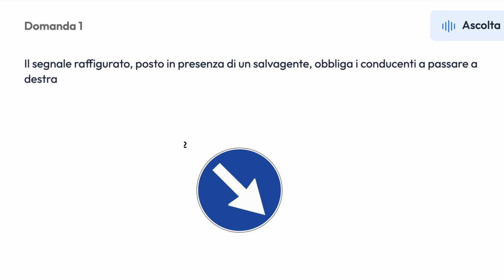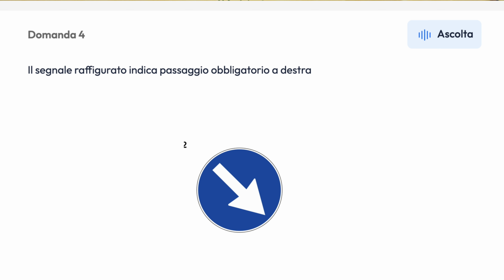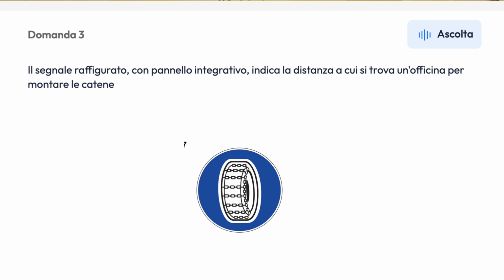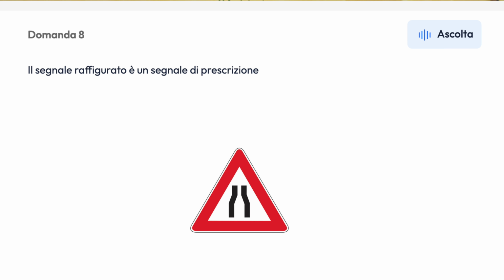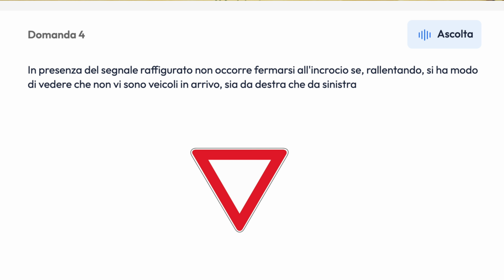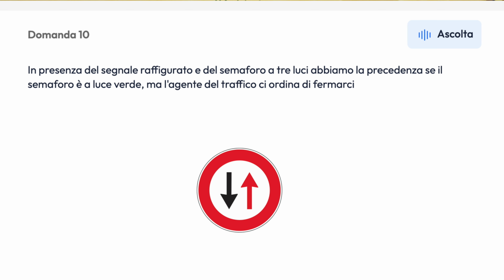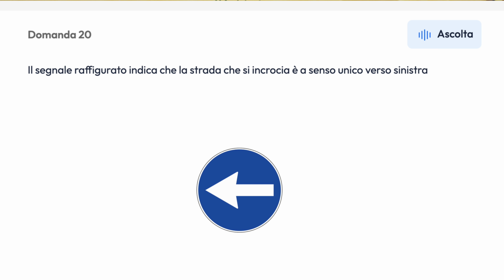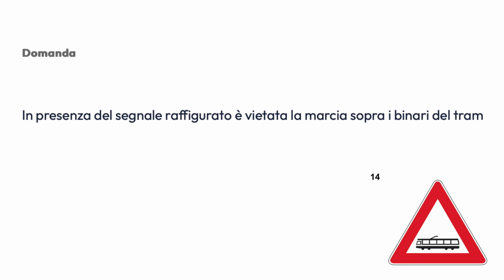30 DOMANDE - QUIZ PATENTE 2024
Test your knowledge with 30 practice questions for the 2024 driving license exam! Sharpen your skills and get ready to pass.

Your suggestions could be featured in the next video!